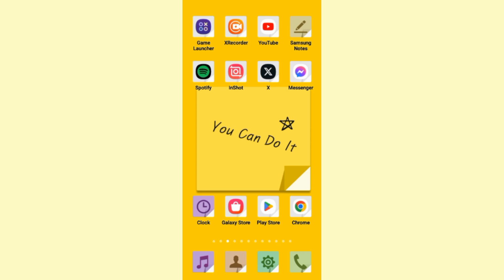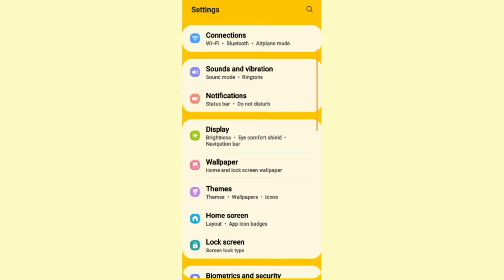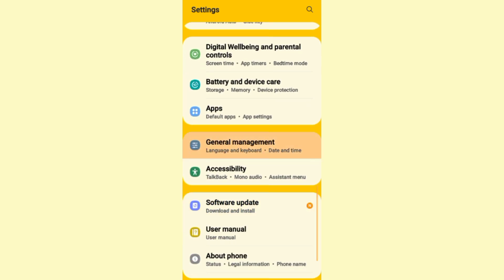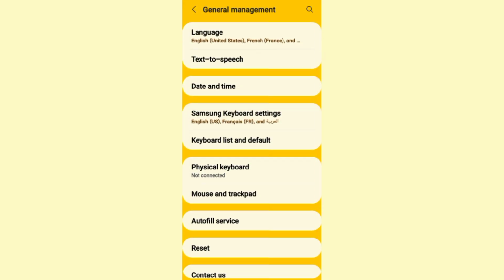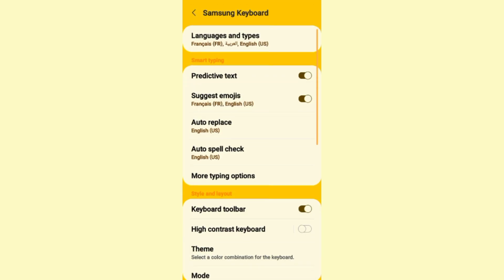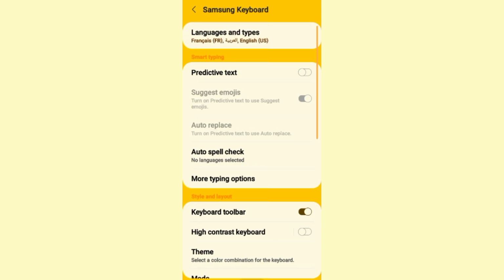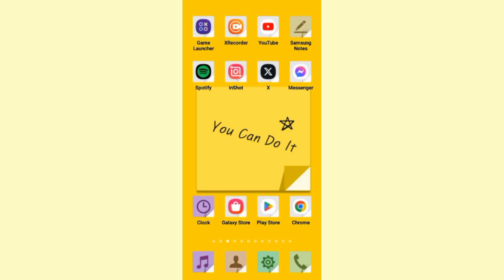How to Turn Off Autocorrect on Android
Learn How to Turn Off Autocorrect on Android. It is really easy to do, learn to do it in just a few minutes by following this super helpful tutorial.